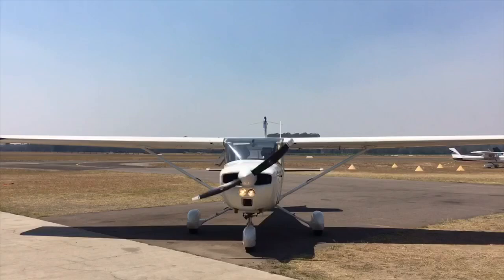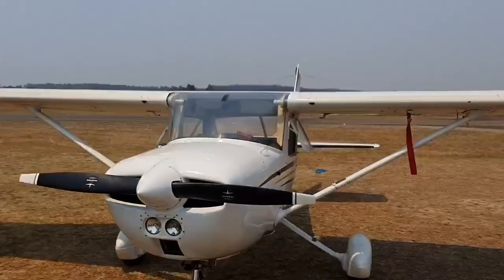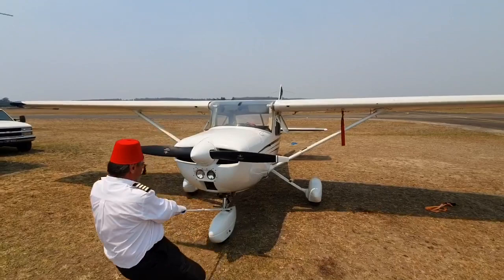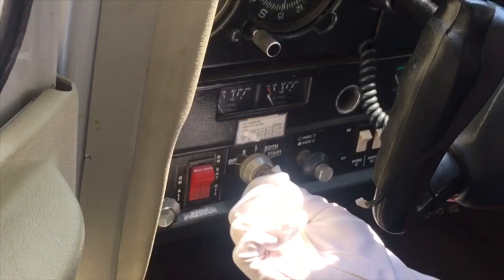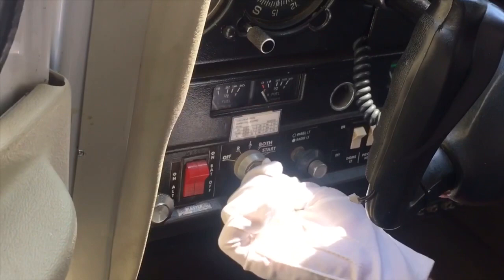Propeller safety advice for pilots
The propeller deserves our respect and we should be safe and cautious around aircraft. Watch this video to learn how.